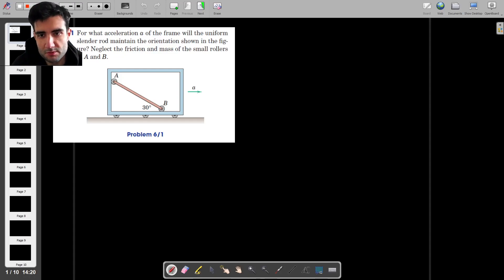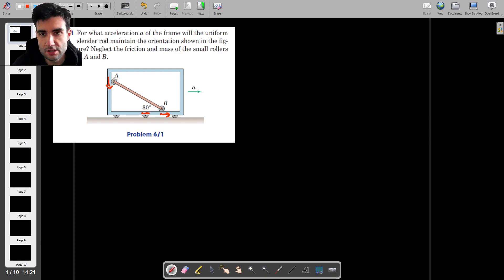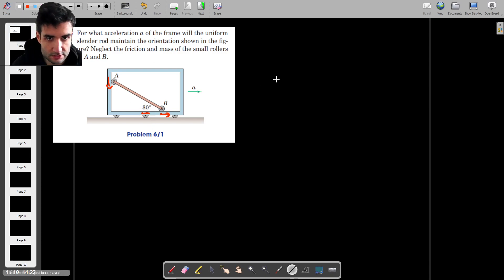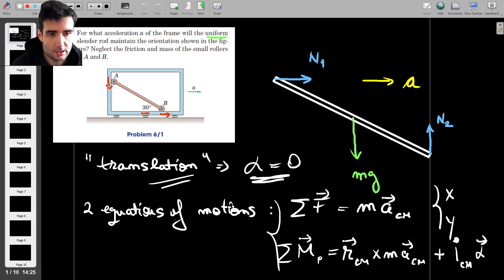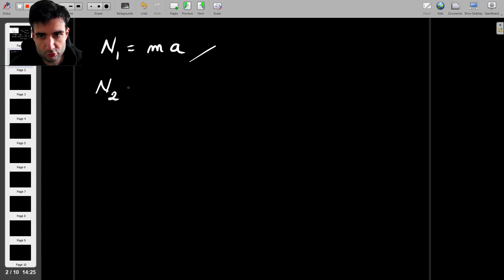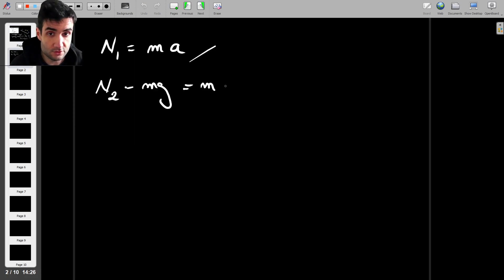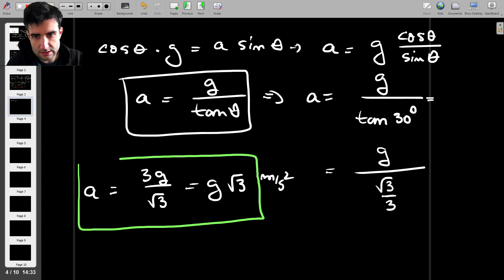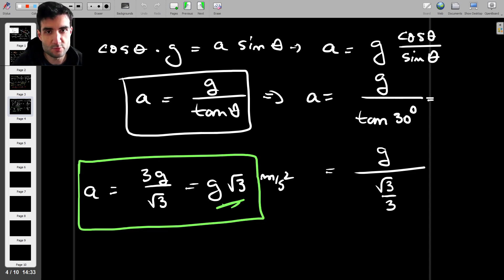Finding the acceleration of a non-inertial frame of reference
This problem requires the use of the Euler's equations of rotation for a bar that is in equilibrium in a non-inertial frame of reference.